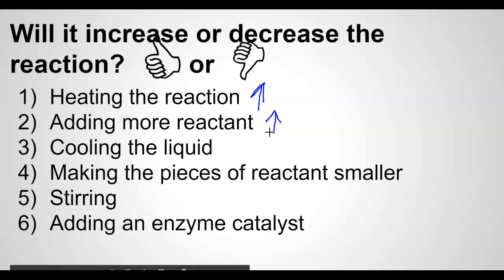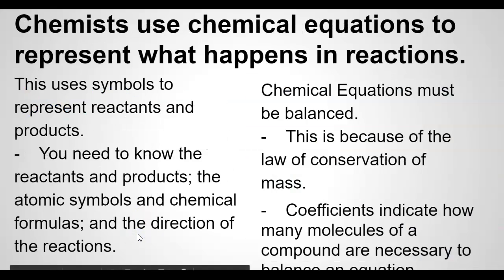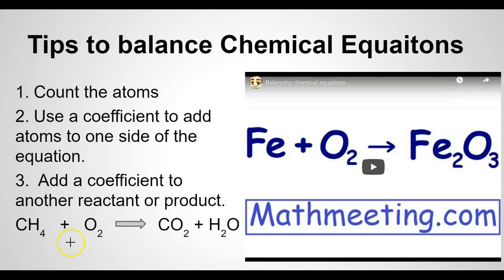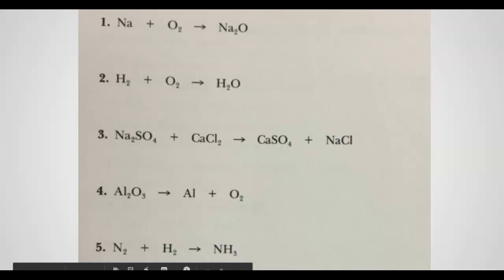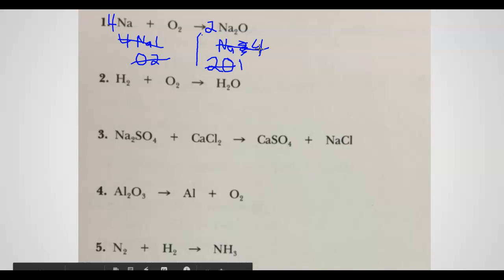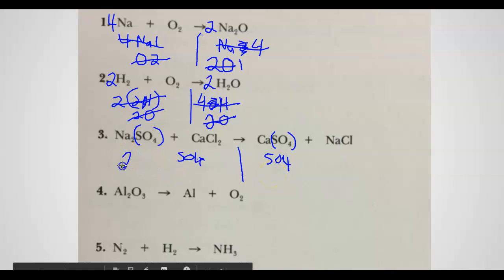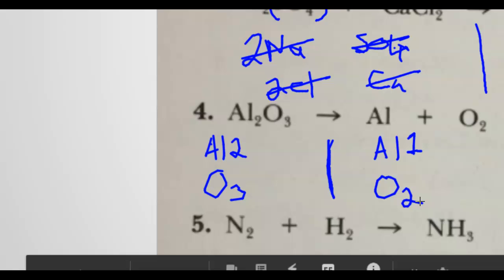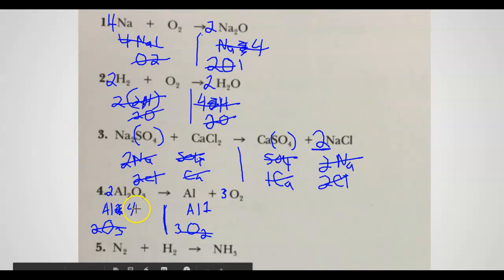Physical Science Chapter 7 Sec 2 Law of Conservation of Mass